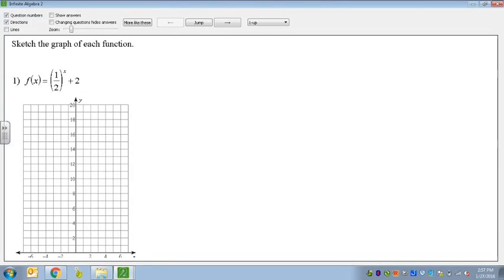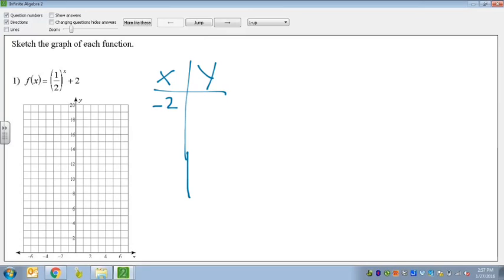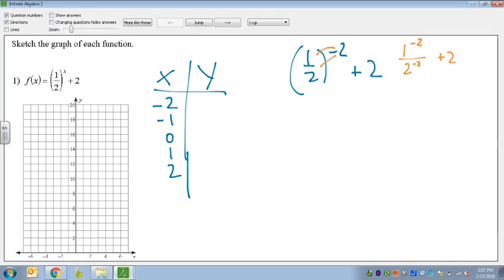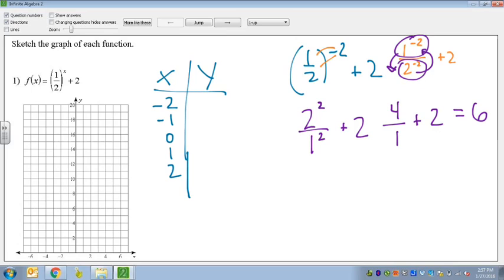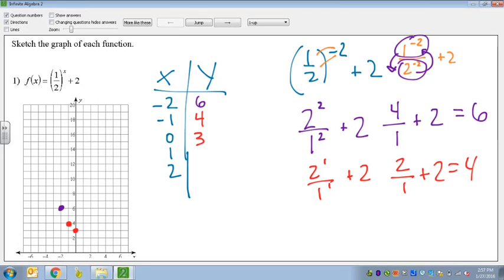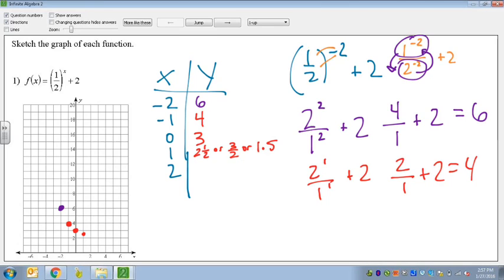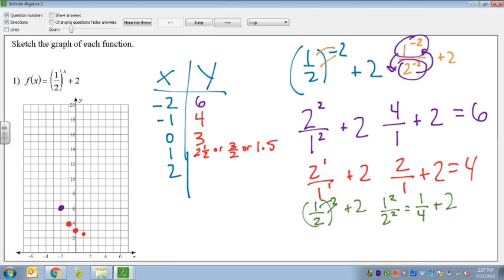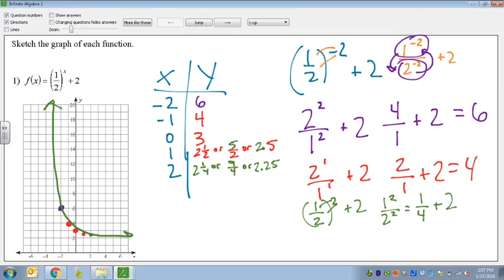Common Core Math: Sketching Exponential Decay Functions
Common Core Math: Sketching Exponential Decay Functions with Shifts